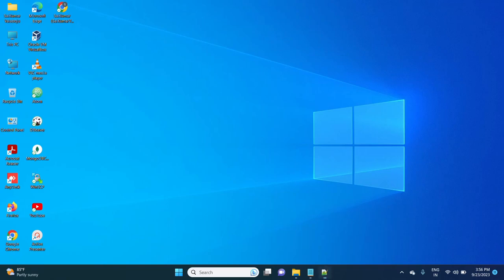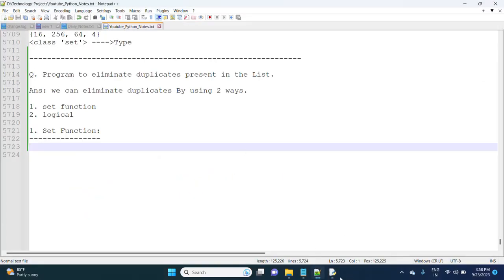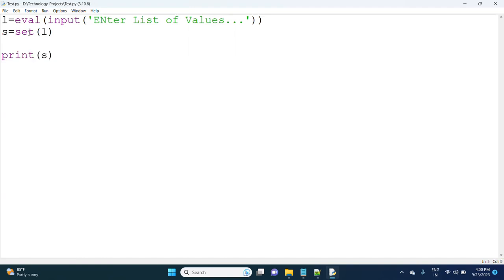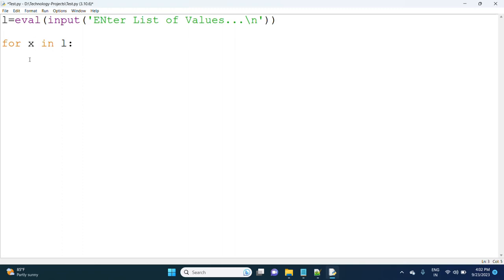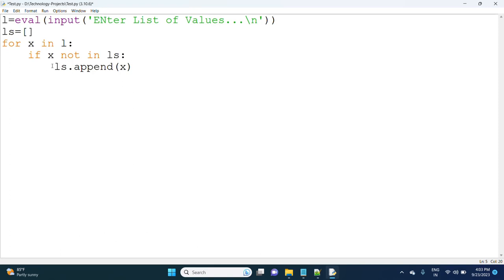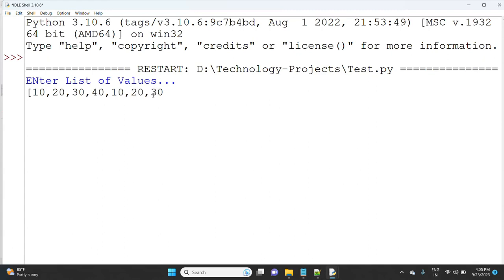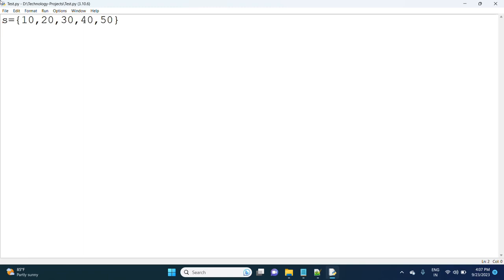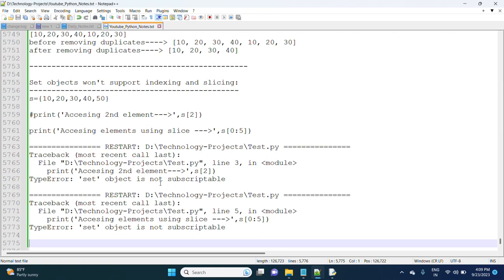72.Remove Duplicates from a List in Python | Multiple Methods Explained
Want to remove duplicates from a Python list? In this video, I’ll show you multiple ways to delete duplicates efficiently! Whether you're a beginner or an experienced coder, these techniques will help you clean your data quickly.

🔹 Using set()
🔹 Using dict.fromkeys()
🔹 Using List Comprehension
🔹 Using Pandas drop_duplicates()
🔹 Using a Loop & Condition

Make your Python skills sharper with these simple yet powerful tricks! 🚀